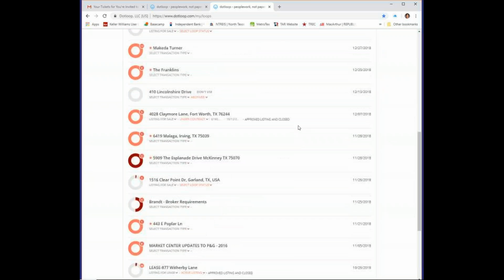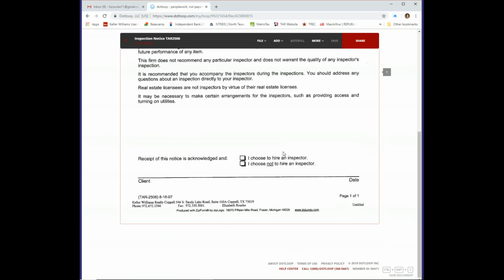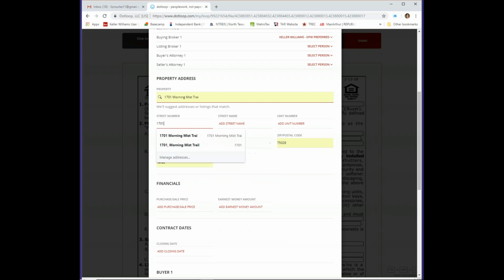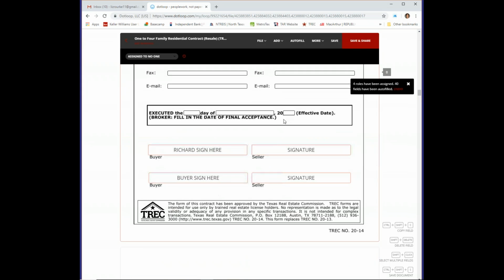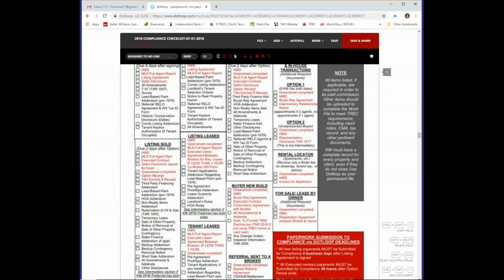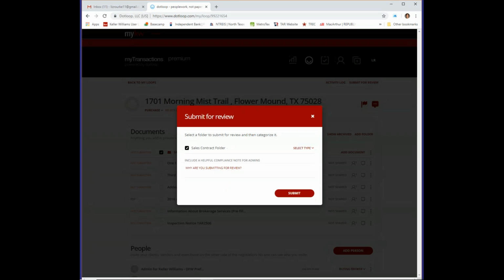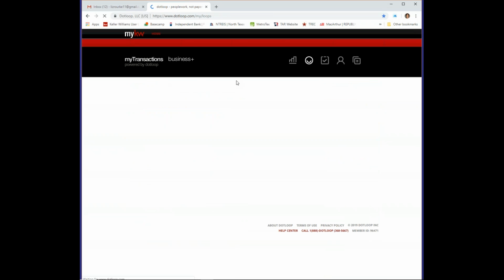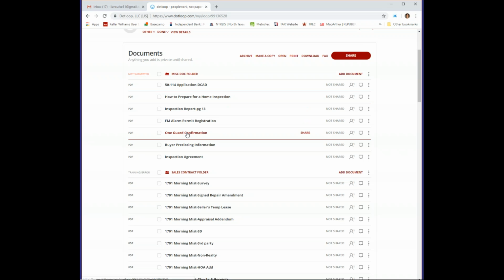Dotloop Quick Overview